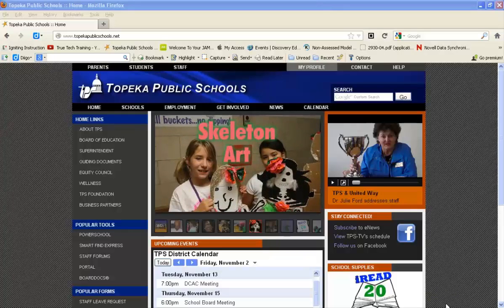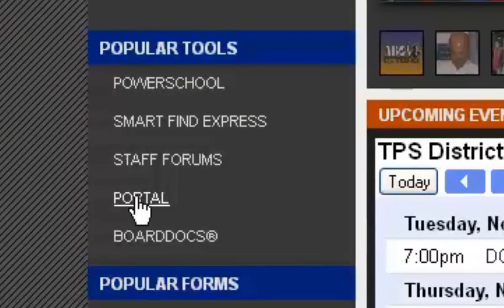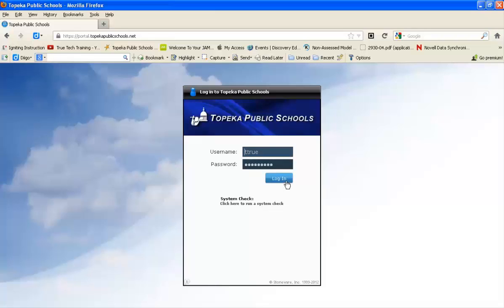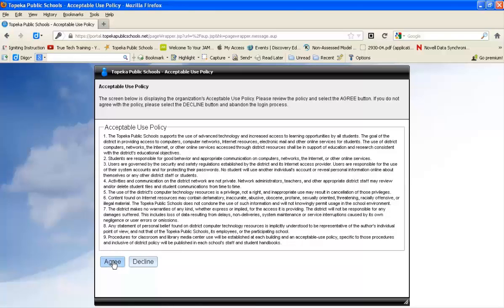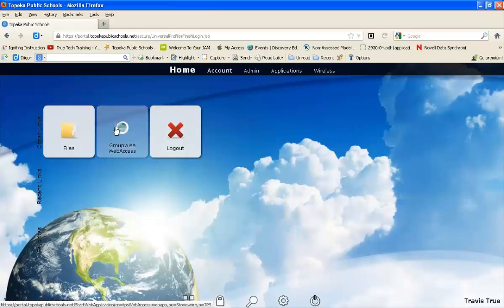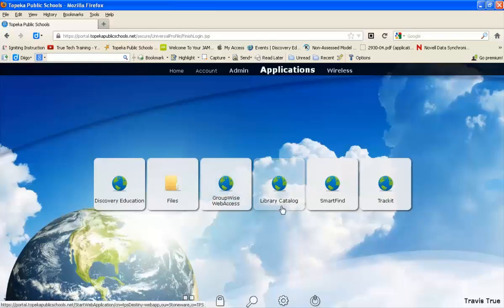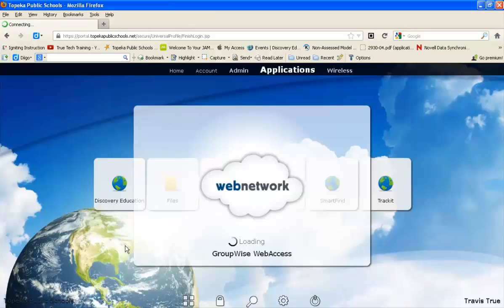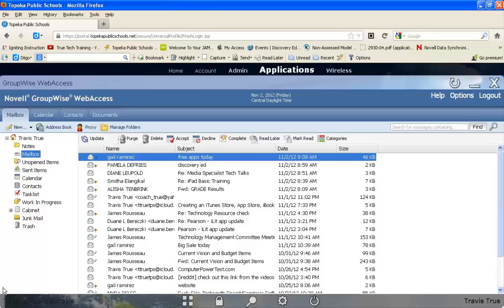Check GroupWise at Home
How to check your GroupWise email away from school.